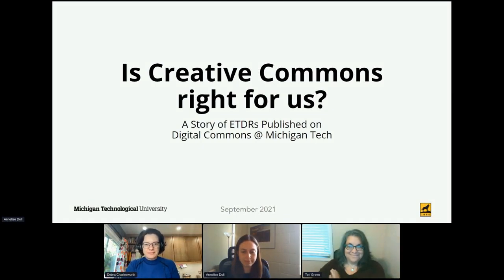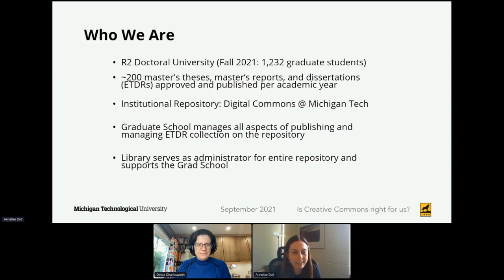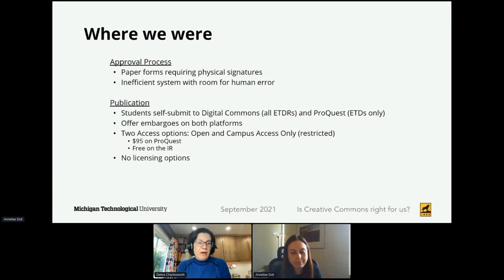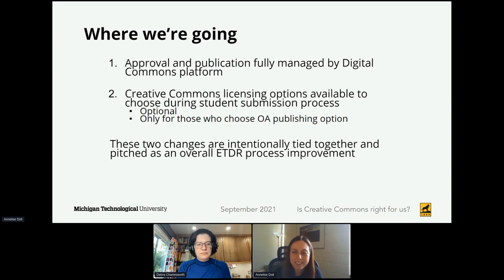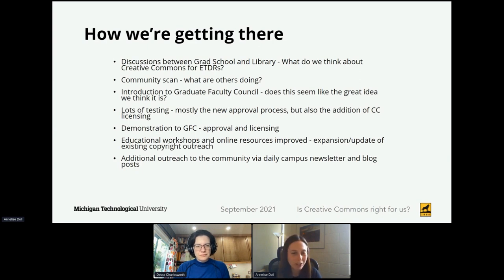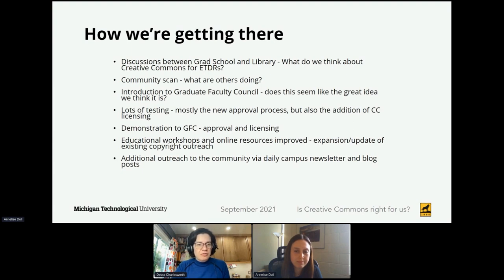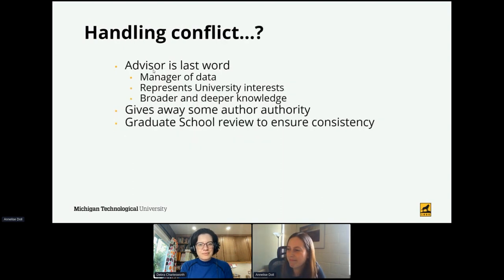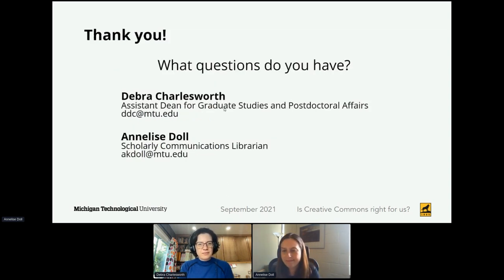Is Creative Commons right for us? - USETDA 2021 Conference.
Is Creative Commons right for us?

Annelise K. Doll
Michigan Technological University Library

Scholarly Communications and Repositories Librarian

Debra Charlesworth
Michigan Technological University Graduate School

Abstract

In this presentation, Debra Charlesworth, Assistant Dean for Graduate Studies and Postdoctoral Affairs and Annelise Doll, Scholarly Communications and Repositories Librarian, both of Michigan Technological University, discuss their investigation into Creative Commons licensing for the open access master’s theses, master’s reports, and dissertations (ETDRs) hosted on Digital Commons @ Michigan Tech, the University's institutional repository. In the spring of 2021, a colleague approached Doll, repository administrator, curious about whether there had ever been a conversation regarding Creative Commons licensing for the ETDRs. This led to a larger conversation with Charlesworth, who has served as the lead administrator of the ETDR collection since the repository’s launch in 2014. Complicating any question of licensing is the fact that the entire collection isn’t available open access - some works are restricted to campus access only. This mixed-access approach is one that Digital Commons has accommodated well, though changes to metadata must be carefully considered. The larger issue is that this would complicate the submission process for students and approval process for faculty. At this point in their academic career, a lesson on when, where, how, and why to apply a Creative Commons license may be viewed as an added stressor by students, rather than a benefit. Students already sign a non-exclusive licensing agreement to make eligible works available open access on the repository. Does adding only one, or a limited number of Creative Commons licensing options in the name of simplifying the decision and administrative process have ethical implications? And how receptive will faculty be to this idea when issues of copyright, open access, and creative commons licensing may not be well understood? The library and Graduate School will explore these questions over the coming months and share what’s discovered.

Creative Commons, licensing, institutional repository, open access